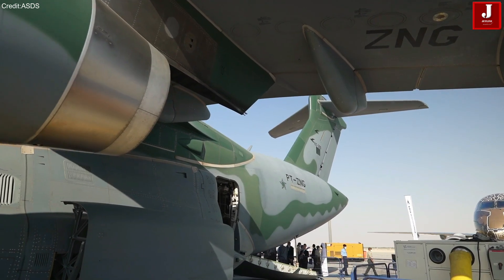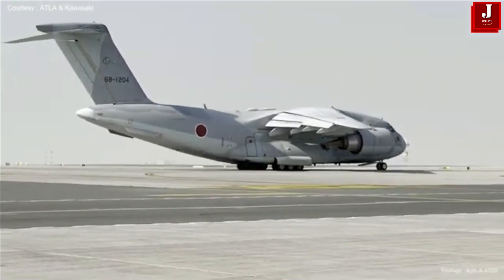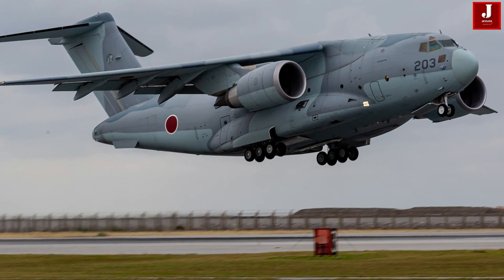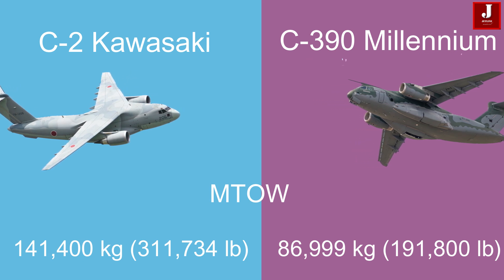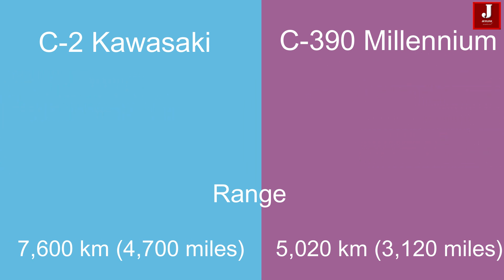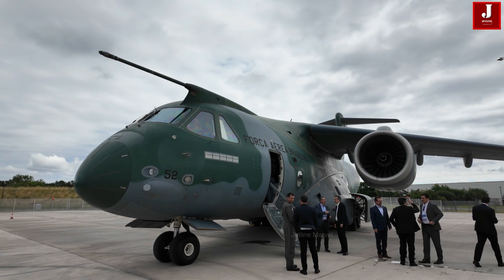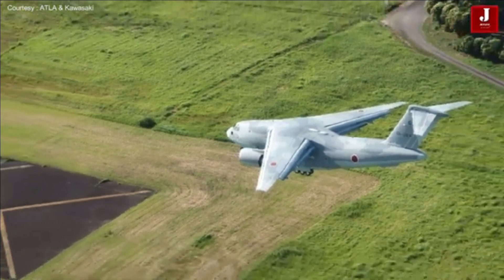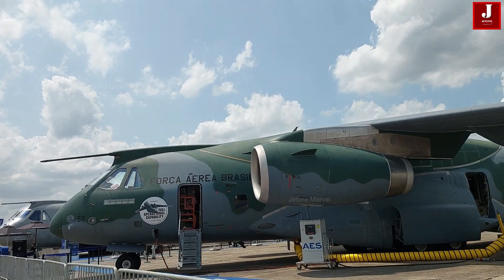Comparison of Japan’s C2 vs Embraer KC 390 military cargo aircraft. Which is the best?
Military cargo planes play a vital role in a nation's defense by facilitating the movement of troops and military equipment to critical locations.

With the rising demand for such aircraft globally, two notable contenders have emerged: Brazil's Embraer KC-390 and Japan's Kawasaki C-2. Both aircraft are designed to meet the logistical needs of their respective countries, but they come with distinct features and capabilities.

The Kawasaki C-2 is a high-speed, long-range military transport aircraft featuring a mid-size design with twin turbofan engines. Developed by Kawasaki Aerospace Company, the C-2 was created alongside the P-X maritime patrol aircraft. To optimize costs, Kawasaki utilized shared airframe parts and system components between the C-2 and the P-X.

The Embraer C-390 Millennium is a medium-size, twin-engine military transport jet developed by the Brazilian aerospace manufacturer Embraer. As the largest aircraft produced by the company, the C-390 Millennium project began in the mid-2000s. Initial design concepts were based on a derivative of the E190 jetliner, aiming for a similar size to the Lockheed C-130 Hercules.

Here is a detailed comparison of the C-2 Kawasaki and C-390 Millennium

Length:

The C-2 Kawasaki measures 43.9 meters (144 feet) in length, whereas the C-390 Millennium is shorter at 35.2 meters (115 feet 6 inches).

Wingspan:
The wingspan of the C-2 Kawasaki is 44.4 meters (145 feet 8 inches), while the C-390 Millennium has a wingspan of  0 inches).

Engine:
The C-2 Kawasaki is powered by two General Electric CF6-80C2K1F turbofan engines, each providing 265.7 kN (59,740 lbf) of thrust. In contrast, the C-390 Millennium utilizes two IAE V2500-E5 turbofan engines, each generating 139.4 kN (31,330 lbf) of thrust.

Maximum Takeoff Weight:
The C-2 Kawasaki has higher a maximum takeoff weight of 141,400 kg (311,734 lb), while the C-390 Millennium has a maximum takeoff weight of 86,999 kg (191,800 lb).

Maximum Speed:
The maximum speed of the C-2 Kawasaki has 920 km/h (570 mph), whereas the C-390 Millennium is slightly faster with a maximum speed of 988 km/h (614 mph, Mach 0.82).

According to the most recent updates, the KC 390 will cost approximately $161 million, and the Kawasaki C2 will cost approximately $240 million.